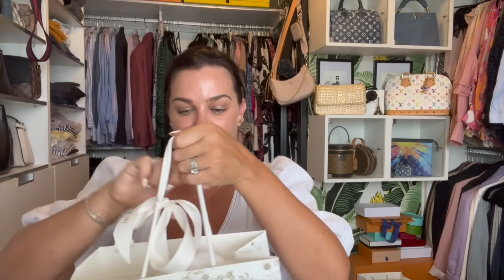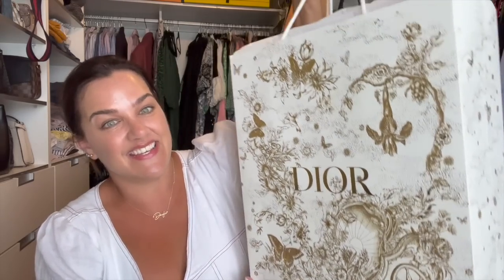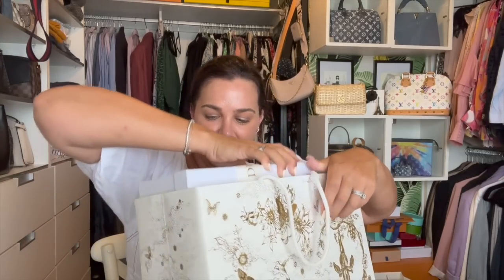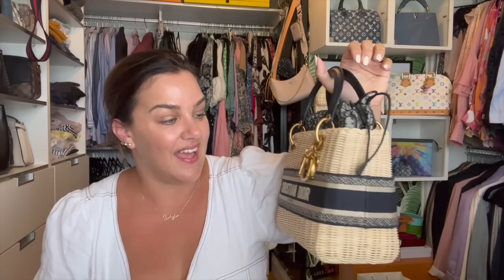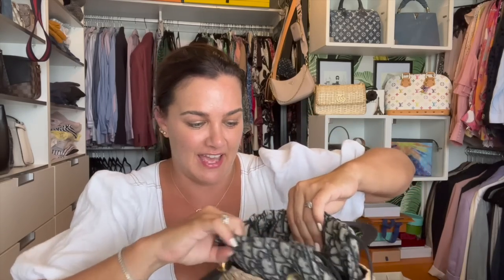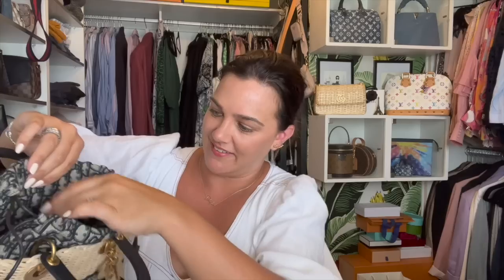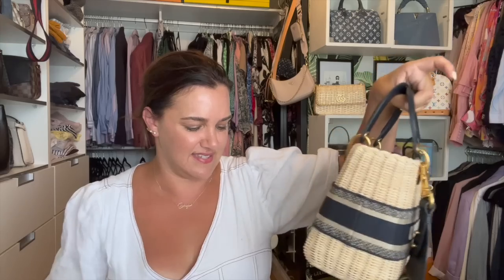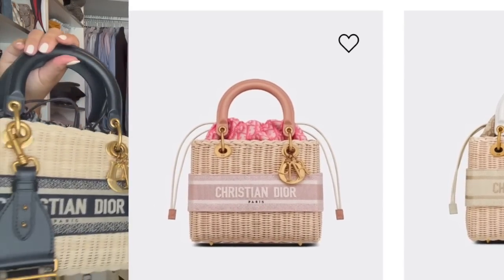EATING MY WORDS I SPECIAL DIOR WICKER UNBOXING I LIMITED EDITION BAG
EATING MY WORDS I SPECIAL DIOR UNBOXING I LIMITED EDITION BAG

So it happened, I'm eating my words and I could be eating more of them in the coming months - watch to see why!!

Celine Sunglasses - CL4004IN 50, Blk, Brn Grd (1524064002)

Dx